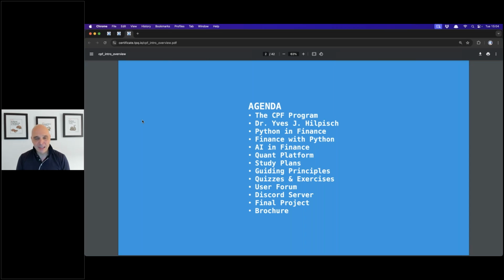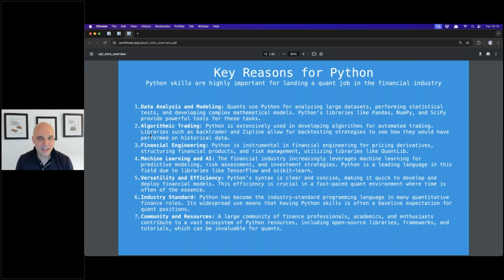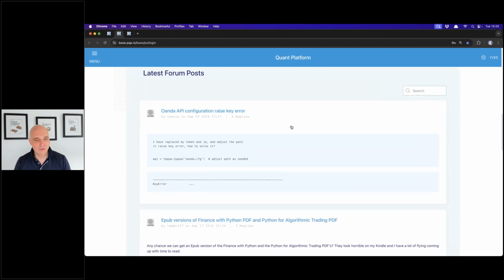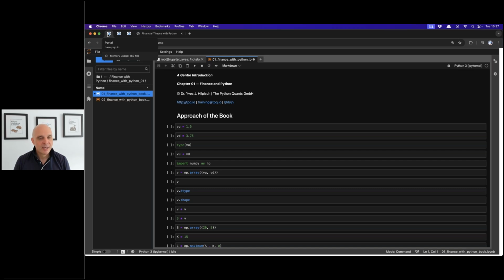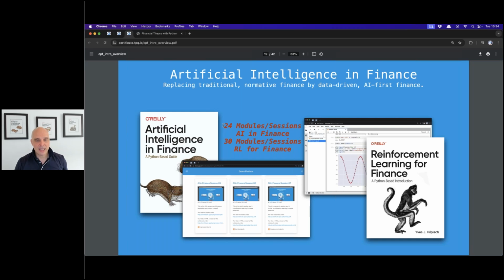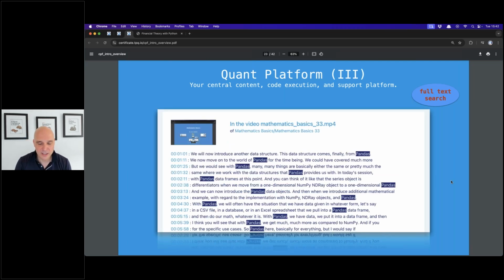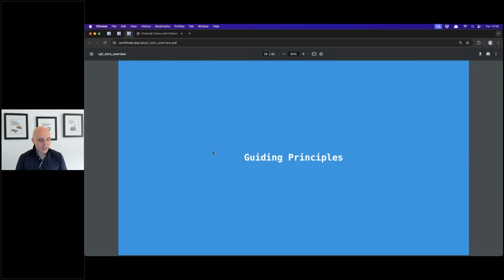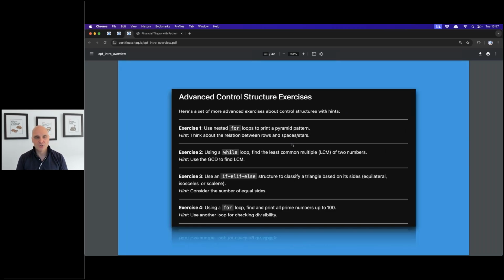Mastering Python & AI for Finance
This is the Introduction & Overview session for the CPF Program. Certificate in Python for Finance. Asset Management, Algorithmic Trading, Computational Finance, and much more. Turbocharge your career in finance with this prestigious certification.